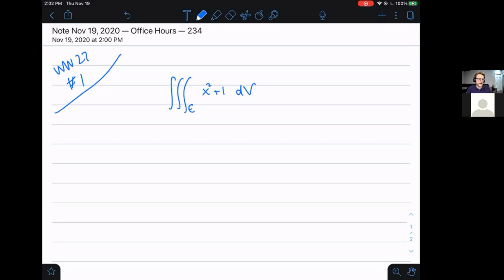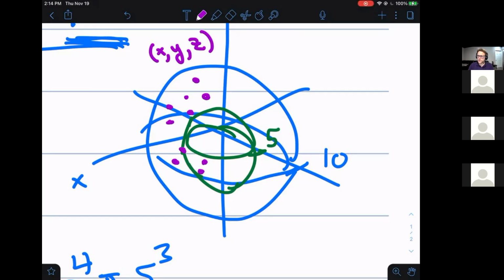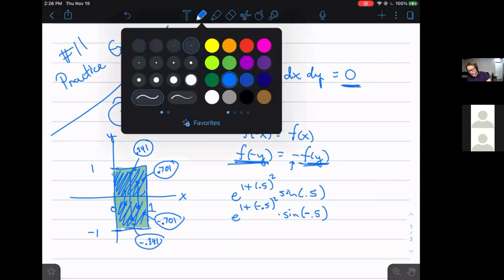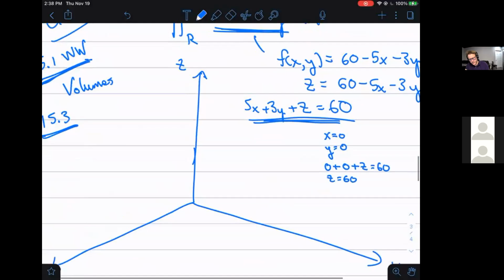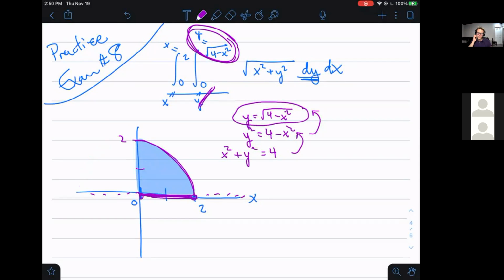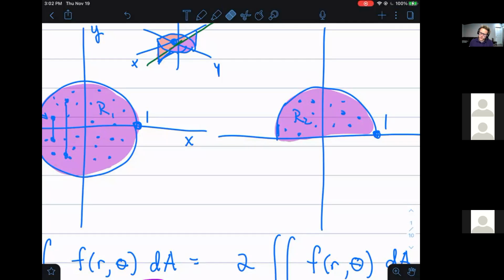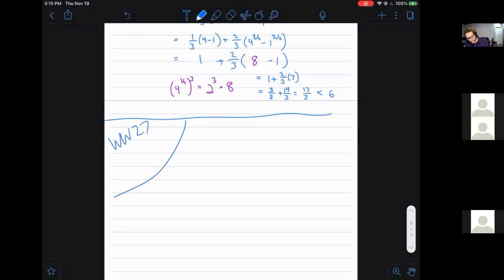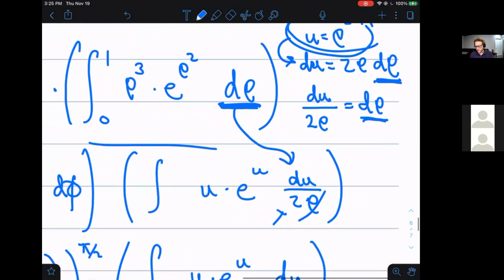MTH 234 -- Office Hours -- Nov 19